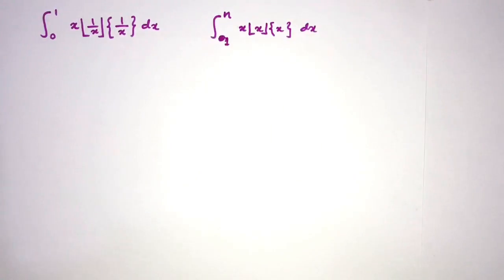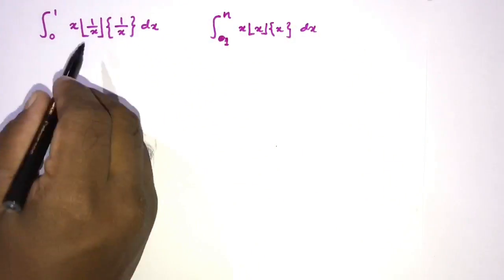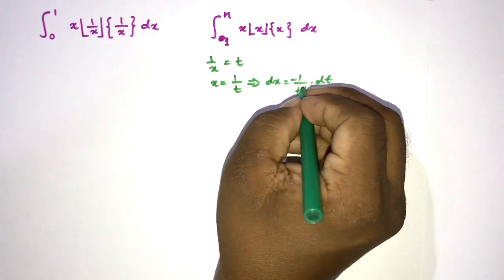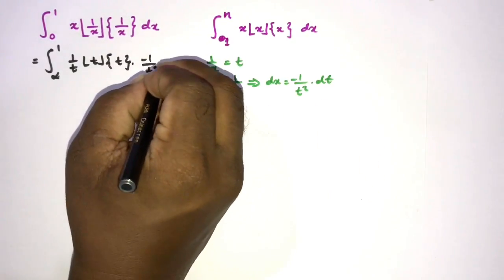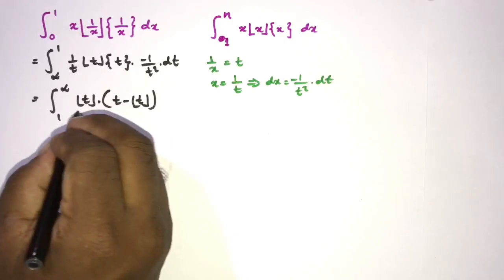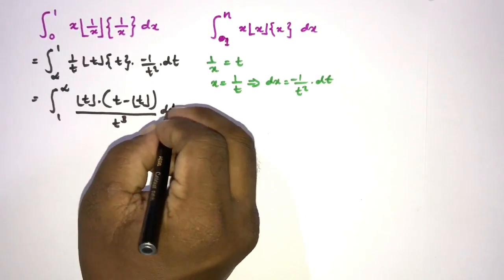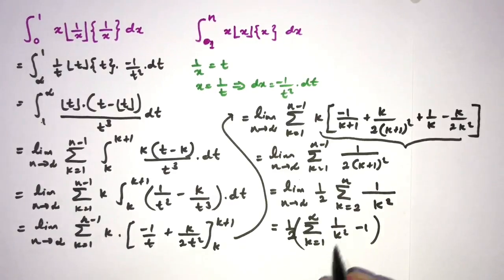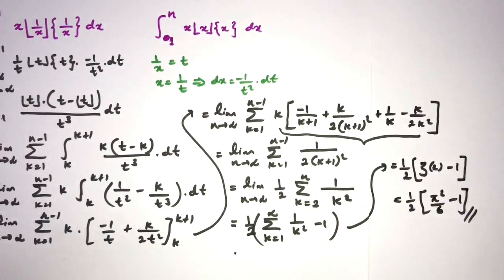An interesting integral with fractional part and floor function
This video explains how to solve this interesting, advanced integral,  integral with fractional part and floor function | integral of x(floor(1/x))(frac(1/x)) from 0 to 1.
integral calculus - integration - integral- advanced integration- advanced integral calculus - advanced integration techniques - Zeta function